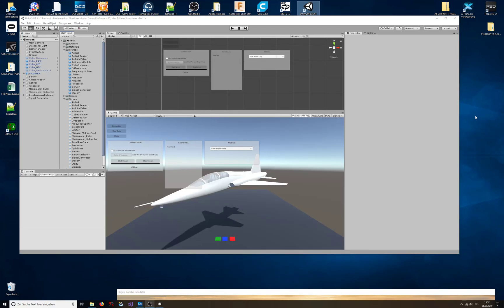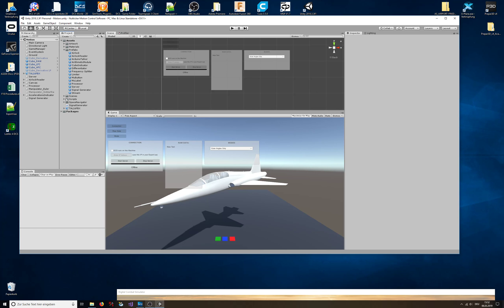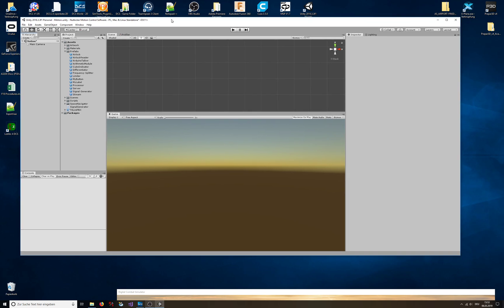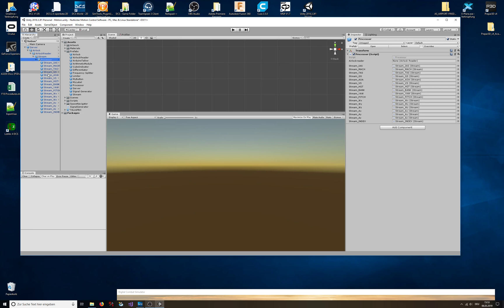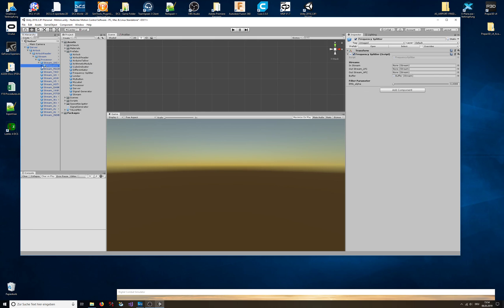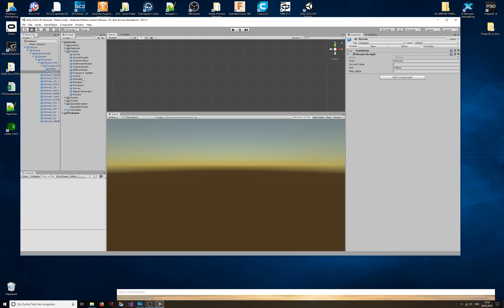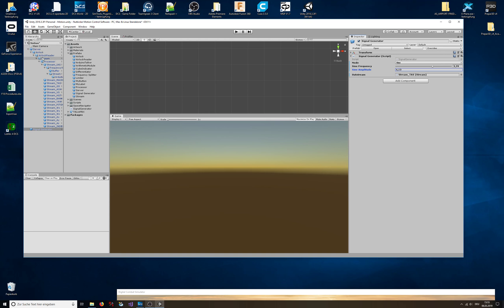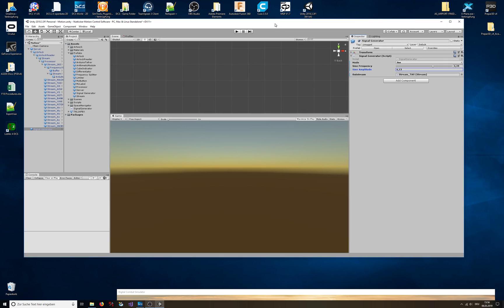Developing a motion cueing algorithm in Unity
I'm using Unity game objects to plug together motion cueing algorithm. Just to illustrate how I want my software to work eventually.